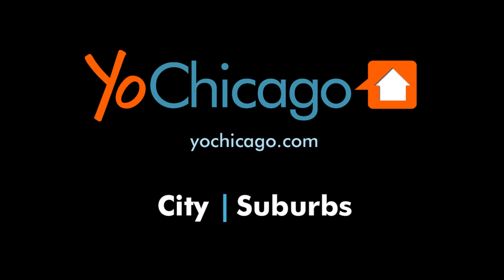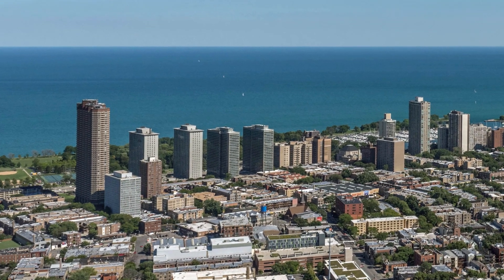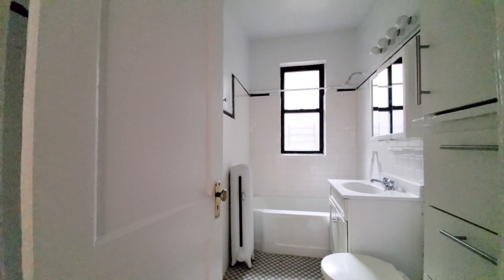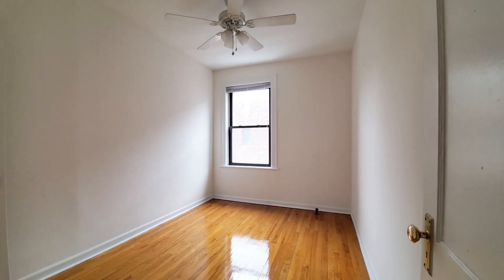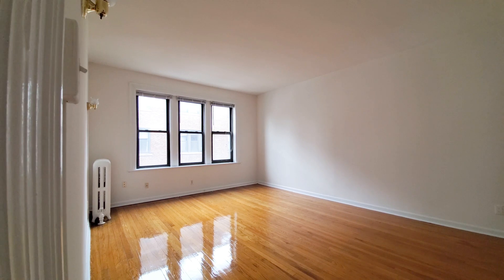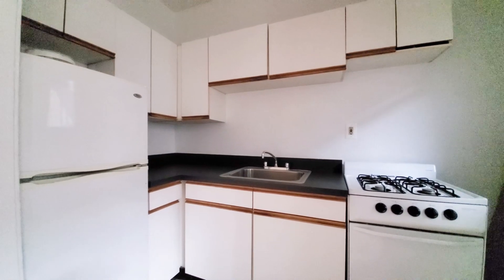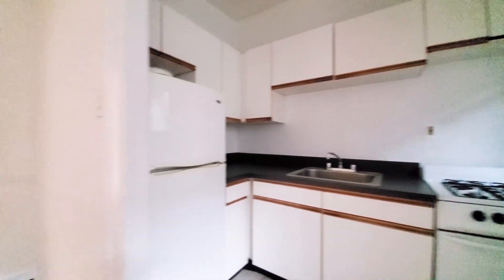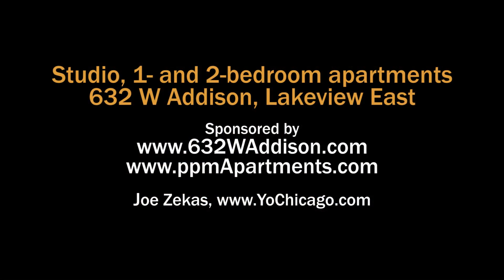A large Lakeview East 1-bedroom in a pet-friendly vintage courtyard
632 W Addison is a pet-friendly vintage courtyard steps from the miles-long strip of bars, restaurants, shops and outdoor cafés along Broadway, and a short walk from Wrigley Field. The building has a private dog park.

Studio, 1- and 2-bedroom apartments have hardwood floors and updated kitchens and baths.

Join YoChicago in this sponsored video for a walk through one of the apartments.

Planned Property owns and manages more than 3,500 apartments in prime locations in River North, Old Town, the Gold Coast, Lincoln Park and Lakeview.